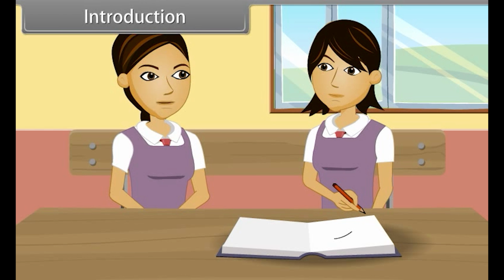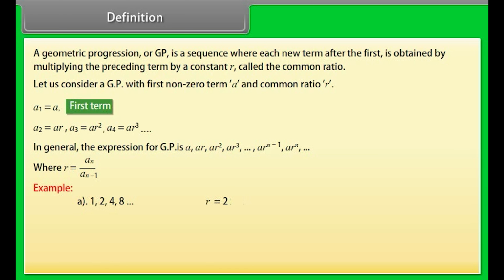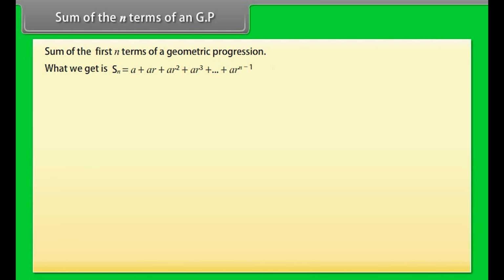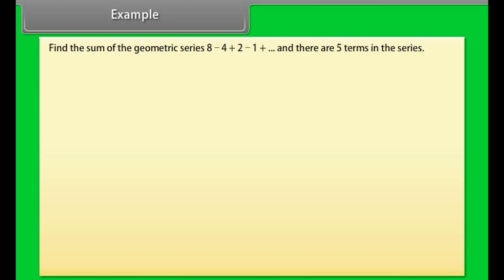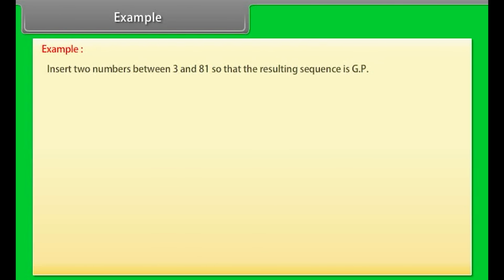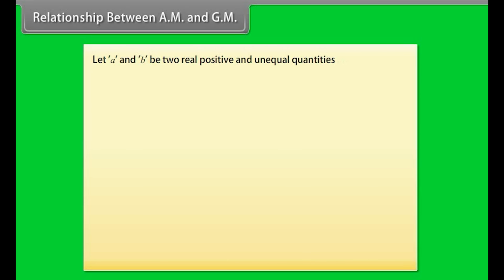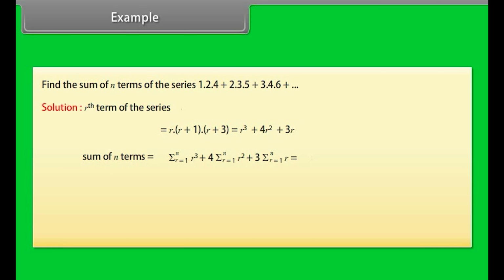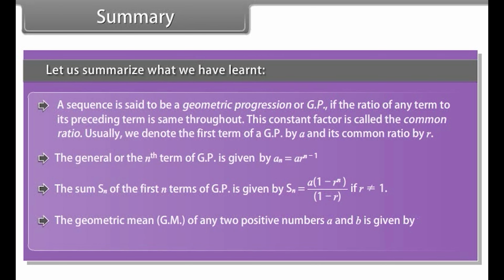Class 11.Mathematics-Sequence and Series-II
📚 Chapter: Sequence and Series – II
Subject: Mathematics
Class: 11th

📖 Description:
The Sequence and Series – II chapter builds on the basics of sequences and series, focusing on arithmetic progression (AP), geometric progression (GP), and their properties in detail. Students learn advanced techniques for finding the general term, sum to
𝑛
n terms, and sums to infinity in GP. The chapter also covers special series such as the sum of squares and cubes of natural numbers, as well as the relationship between AM, GM, and HM. Problem-solving applications include both theoretical and real-life contexts.

🧠 Key Topics:
Recap of sequences and general terms

Arithmetic progression (AP) and its formulas

Geometric progression (GP), sum to
𝑛
n terms, and sum to infinity

Arithmetic mean (AM), Geometric mean (GM), Harmonic mean (HM) and inequalities

Special series:
∑𝑛∑n,∑𝑛2∑n2 ,∑𝑛3∑n3

Mixed progression problems (combination of AP and GP)